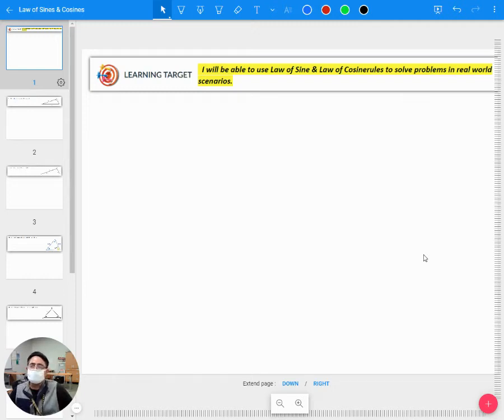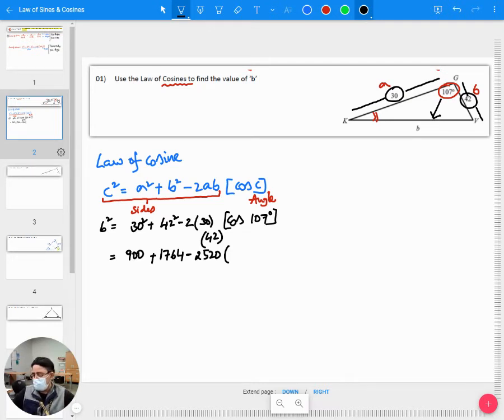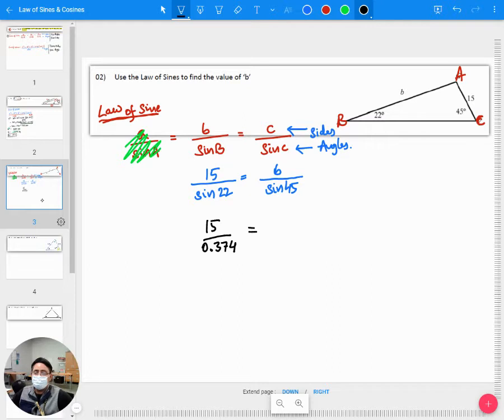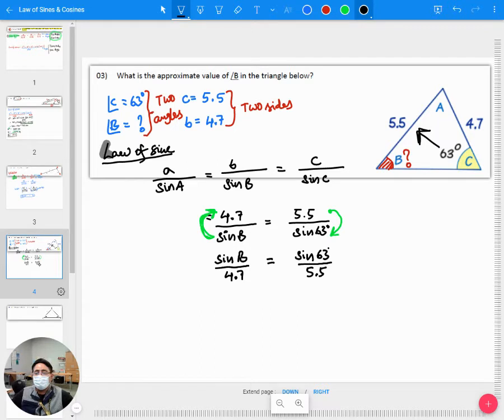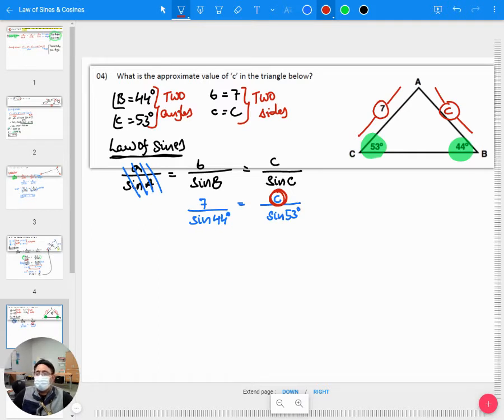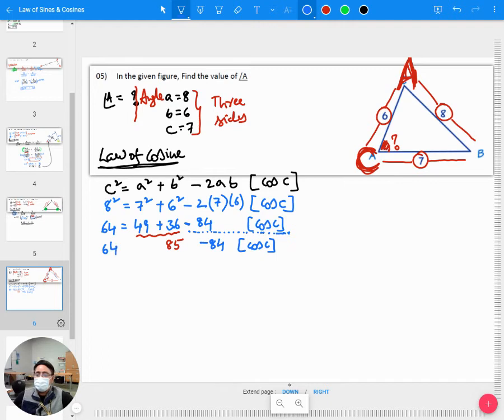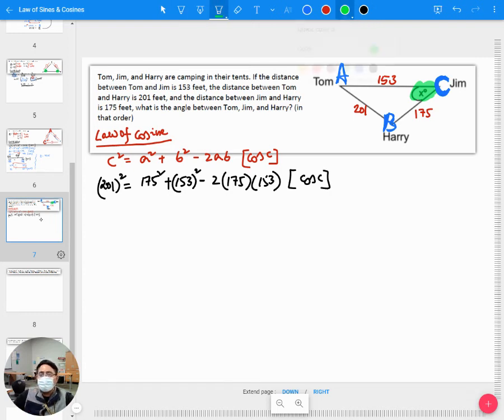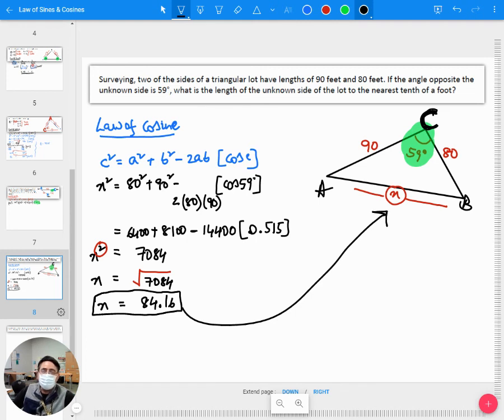Law of Sine & Law of Cosine Review